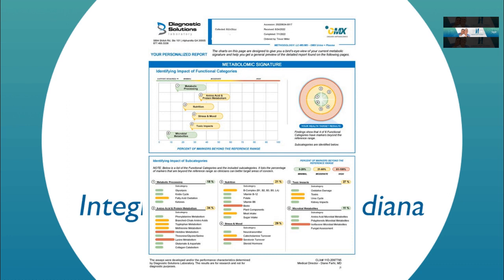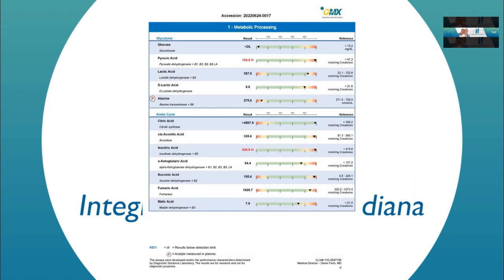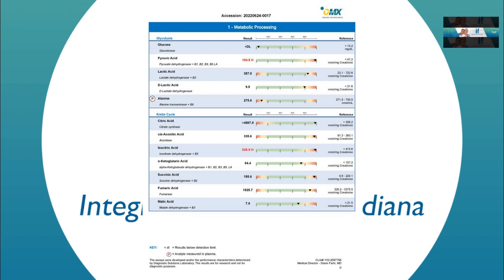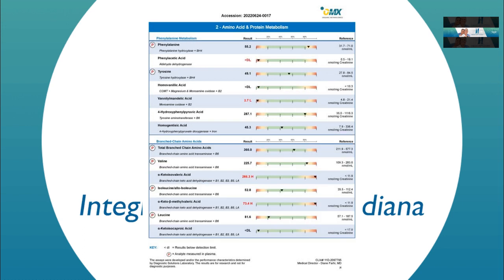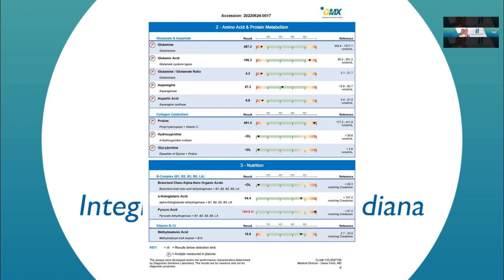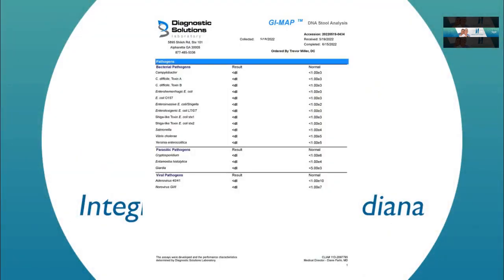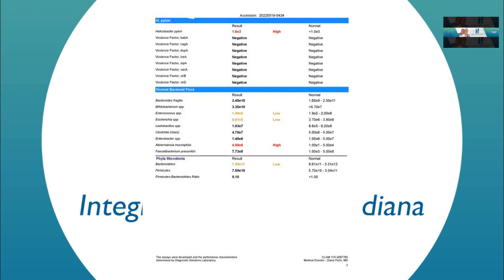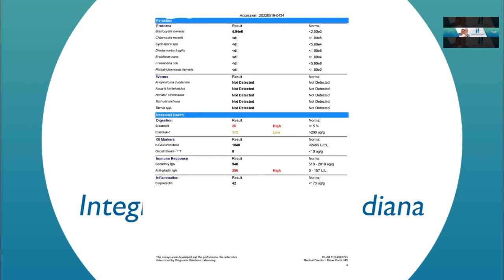What is Functional Medicine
@integratedhealthofindiana is discussing What is Functional Medicine and showing some labs. Enjoy, and as always, if you have questions, don't hesitate to ask.